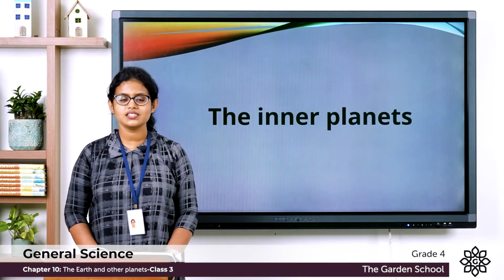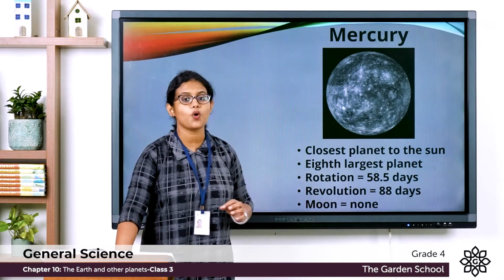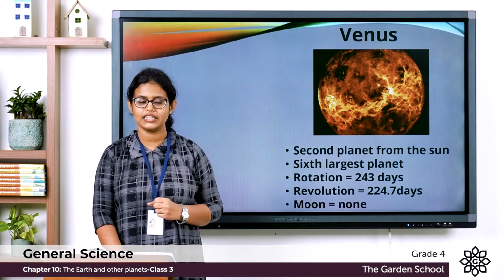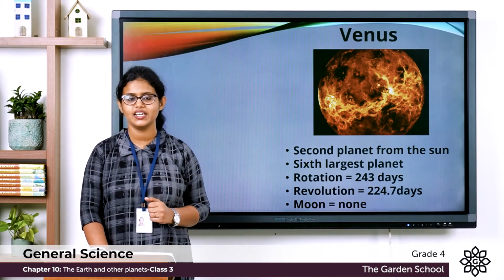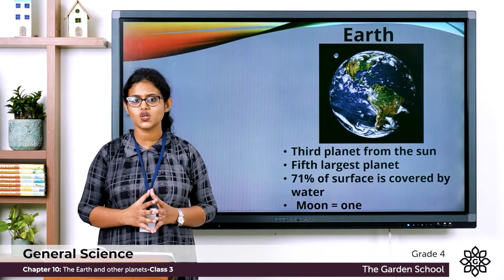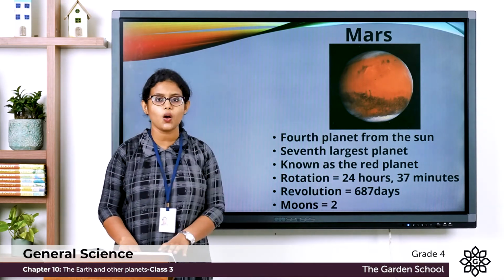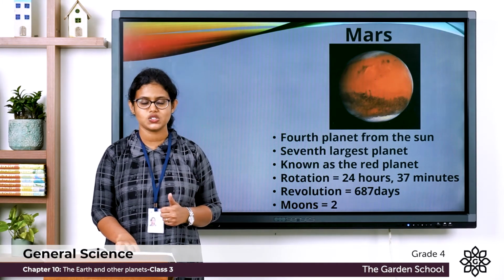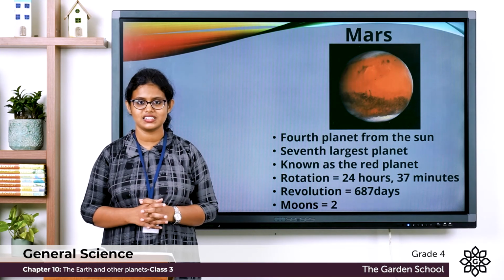Grade 4 General Science Chapter 10 Class 3 The inner planets Mercury, Venus, Earth & Mars